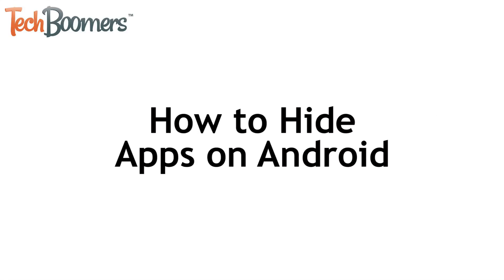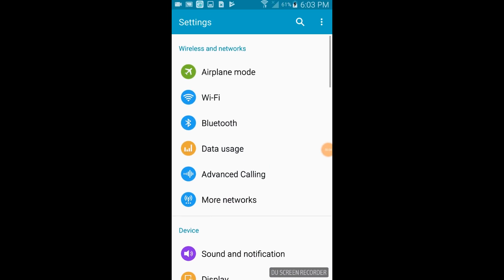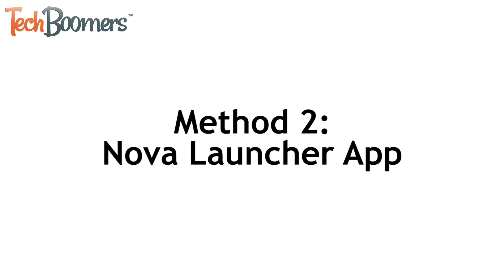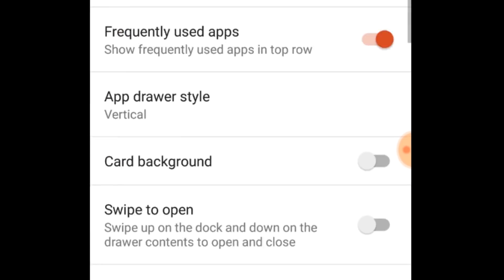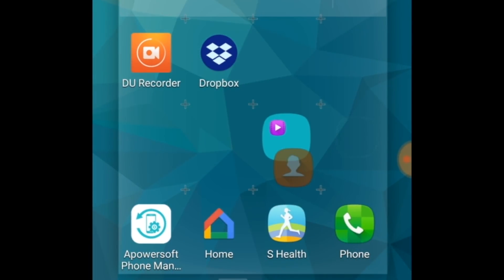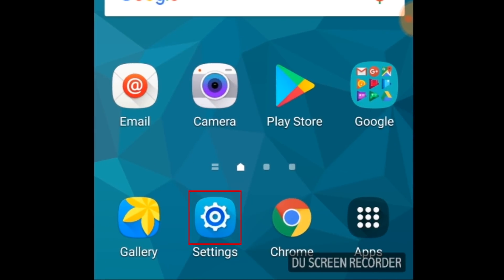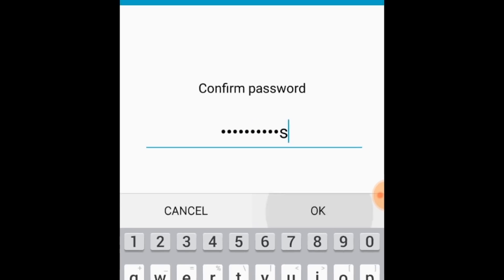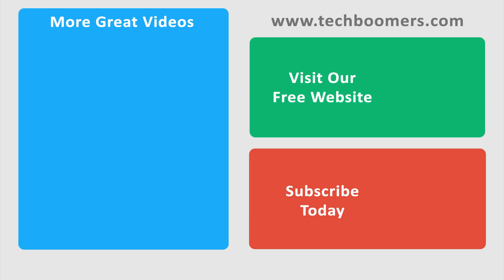How to Hide Apps on Android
Learn 4 different ways to hide apps on your Android device with our video tutorial. We'll walk you through the easiest ways to keep apps private so your friends and family won't be able to see which apps you keep on your home screen.

Method 1: Disable Apps Within Android Settings
Access your Android settings. Scroll down and select the Apps category. Look through the list and find apps you would like to hide from your home screen. Tap the name of an app. Then tap the Disable button to hide it. When you return to your home screen, you’ll see that the app is gone.

Method 2: Use Nova Launcher
Open the Google Play store. Download and install Nova Launcher. Once you’ve installed it, open your settings. Then go to Nova Settings. Next, tap App & Widget Drawers. Under the Drawer Groups category, tap Hide Apps. Tap the box beside each of the apps you would like to hide from your home screen.

Method 3: Hide Apps in Home Screen Folders
Find two or more apps that you’d like to add to a folder. Drag one of the app icons on top of another one to make them into a folder. If there are more apps you want to include, drag them over to the folder to add them. Rearrange the apps within the folder to hide them.

Method 4: Lock Your Device with a Passcode
Open your Android device’s settings. Then, scroll down and tap Security. Next, select Screen Security. Now you can choose the type of passcode lock you want to use. You can choose a Pattern, PIN, or Password. Type in the code you want to use, then save the changes you’ve made to your settings.

To easily find a hidden app, swipe your finger downwards from the top of your screen. Tap the search bar, and type in the name of the app you want to find. Tap an app in the search results to launch it.